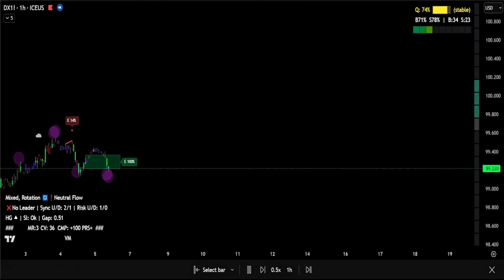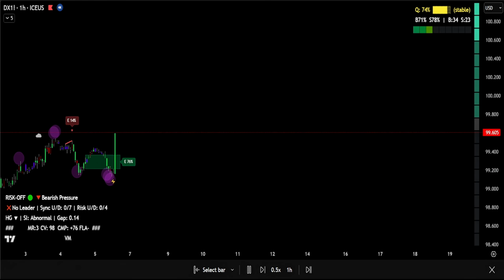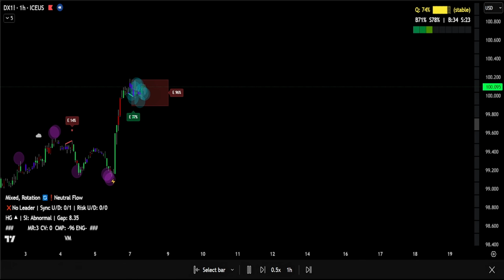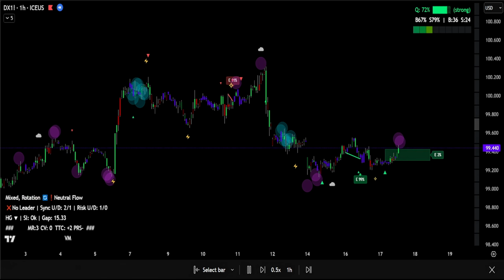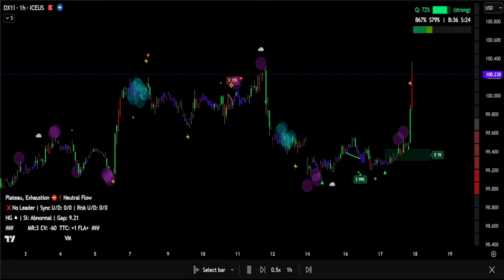Why Markets Test Liquidity Before Major Moves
Why does the market sometimes ignore large volume, while other times it suddenly changes direction?

In this video, we analyze real liquidity test examples on the DX1 chart and show how the market reacts when price is pushed against the prevailing direction.

Using real chart examples, we cover:

• Liquidity testing with both large and small volume
• Discharges and Clouds as signs of market testing
• Purple and Blue Traps as reflections of participant behavior
• Collapse Map as an early warning of changing trend stability
• The difference between liquidity testing and a genuine market reversal
• Why the market's reaction to volume is often more important than the volume itself

This is not a video about trading signals.

It is an attempt to view the market through participant behavior and the market's response to liquidity tests.

If you are interested in liquidity, market structure, price action, and the mechanics behind price movement, this analysis may be useful.

The channel also features educational content covering the Pythia System, market structure analysis, and regular market reviews published before major economic events and key market catalysts.

KNOW WHAT'S NEXT.
UNDERSTAND WHY.

AI voice-over.
No signals. No predictions. Just structure, energy, and market context.